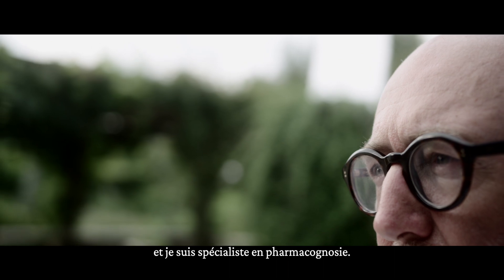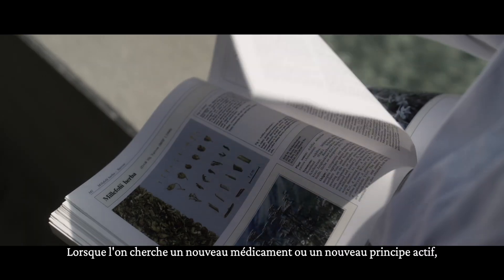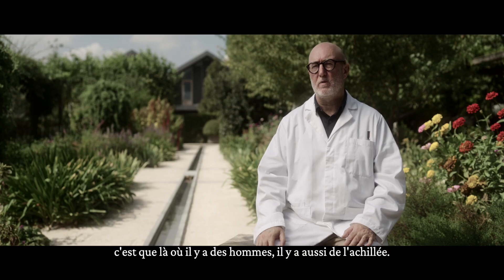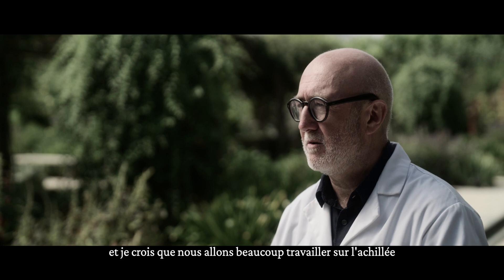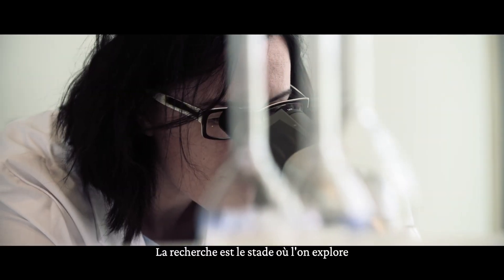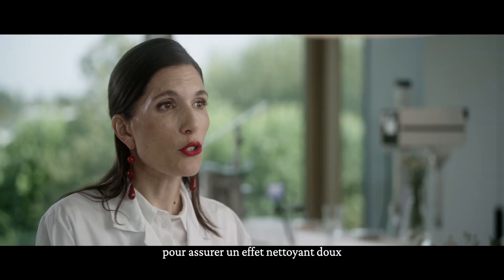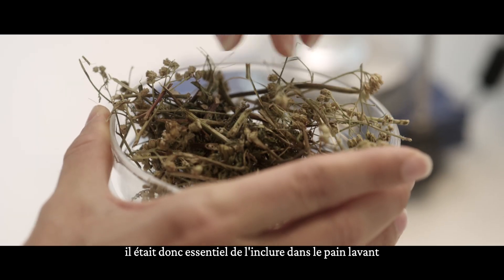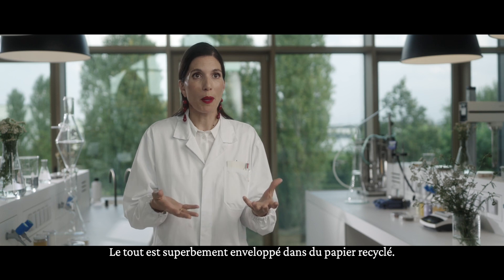GROW BEAUTIFUL | RENCONTREZ LES SCIENTIFIQUES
Rencontrez les scientifiques. En mettant l'accent sur l'achillée millefeuille biologique régénératrice - notre ingrédient activiste - la directrice de la R&D, Eve Merinville, et l'expert en plantes médicinales Simon Jackson nous emmènent dans un voyage botanique à travers le Village du Groupe Davines, du Jardin Scientifique à notre laboratoire interne.